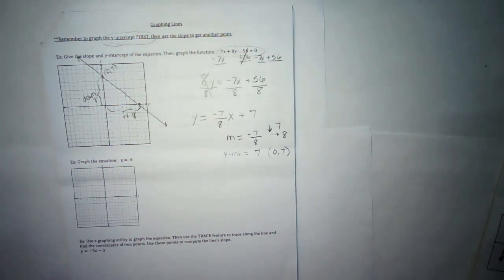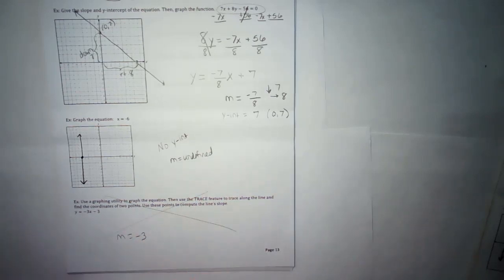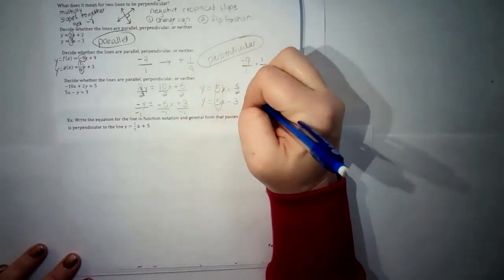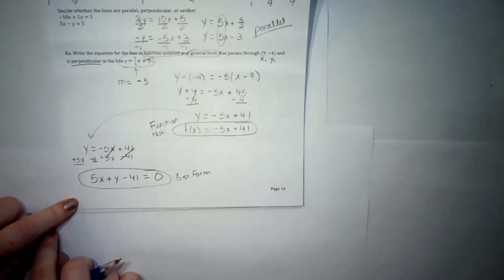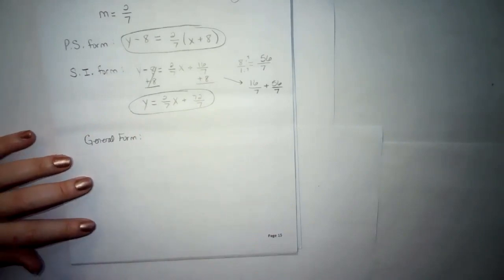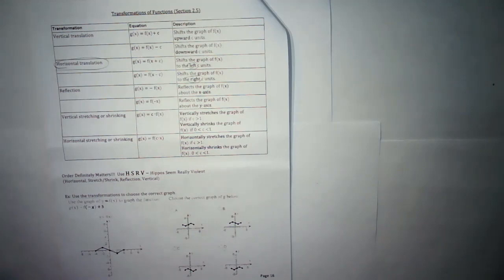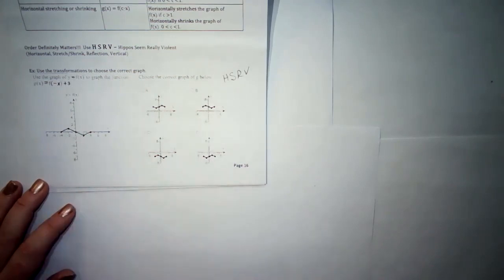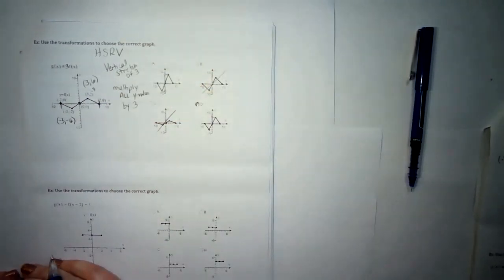Finishing Section 2.3, Sect 2.4, and Beginning Sect 2.5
Class Lecture over Slope, parallel and perpendicular lines, and translations.